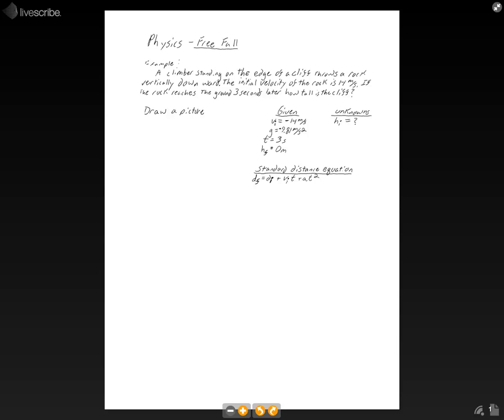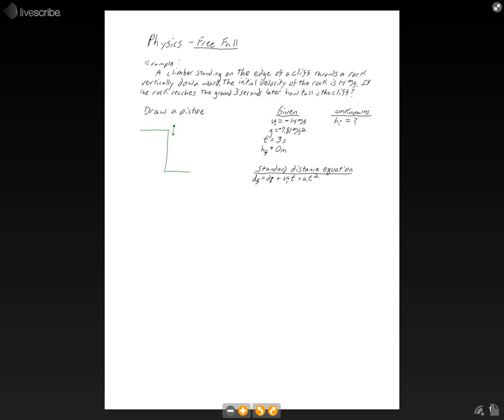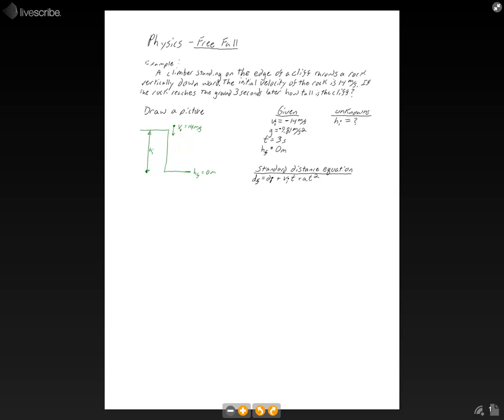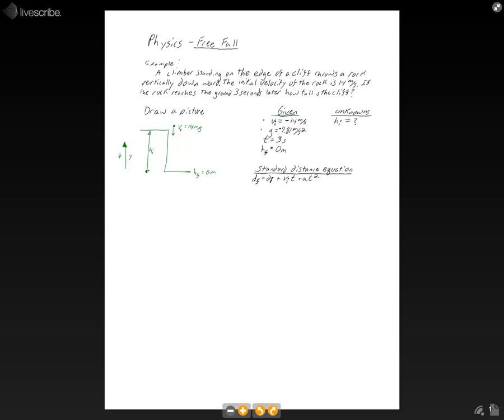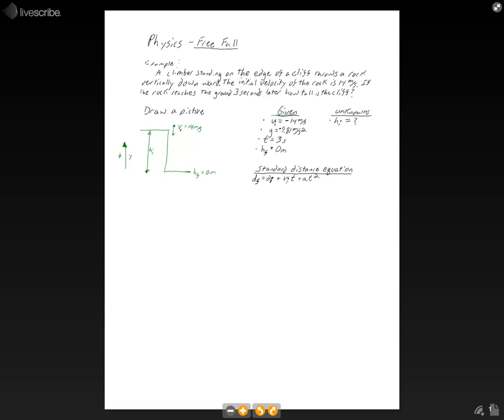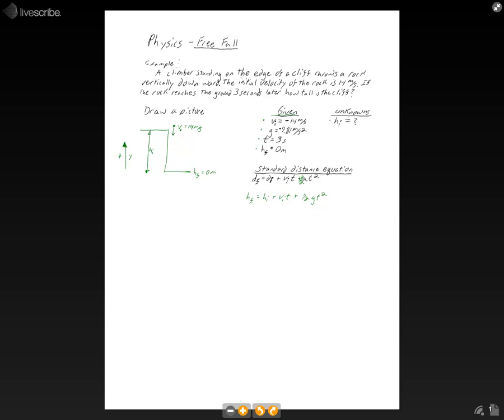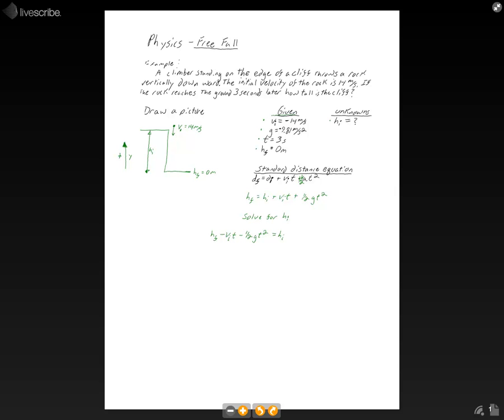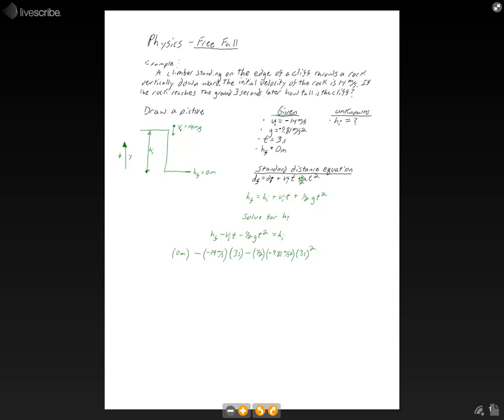Free Fall in One Dimension